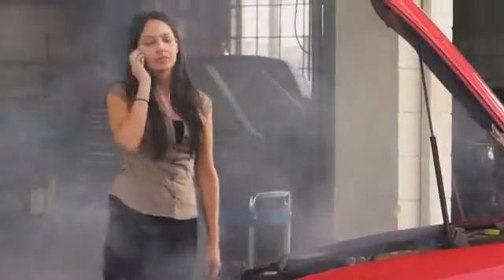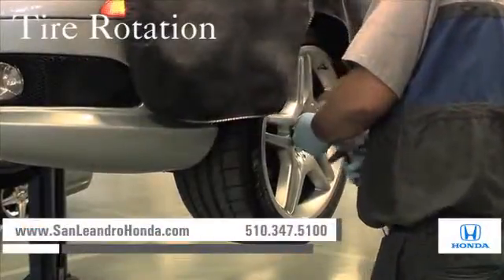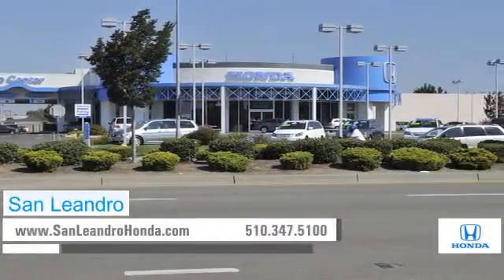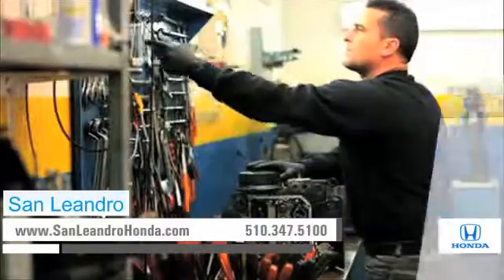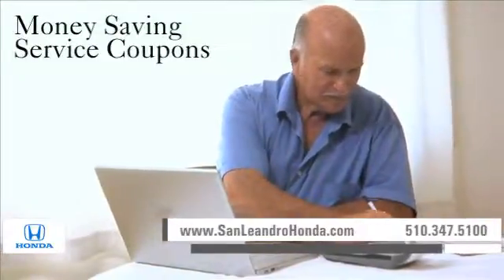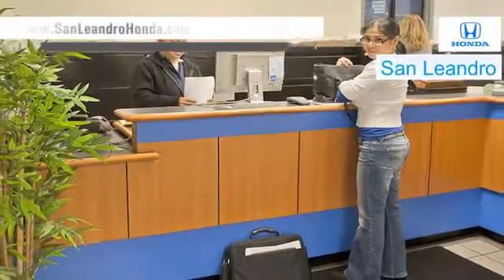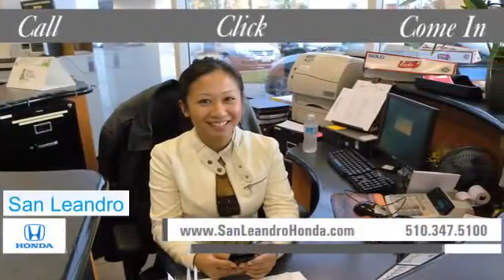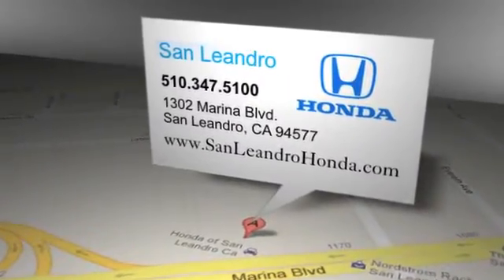San Francisco, CA - Honda Air Filter Replacement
Looking for a Honda Service and Repair shop in the San Leandro, CA area, come to San Leandro Honda. San Leandro Honda has the expertise you need whether you need fuel system cleaning or work done on your brakes. At San Leandro Honda we make sure it is done right the first time. If you are in San Francisco, CA or Union City, CA come to your local Honda service station at 1302 Marina Blvd.